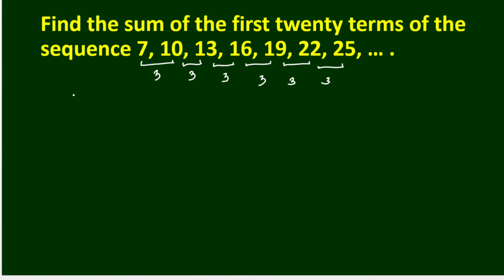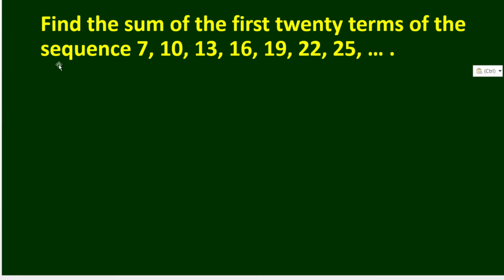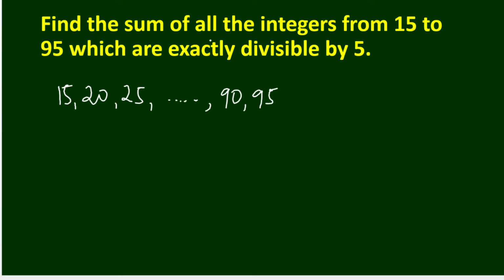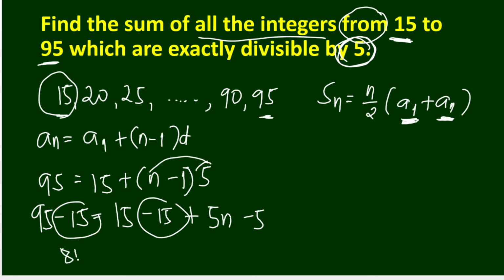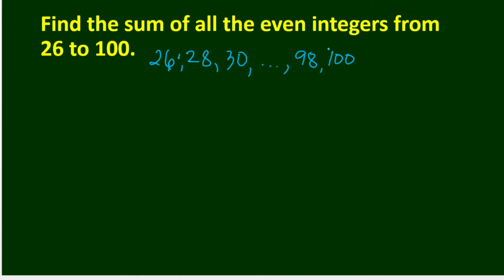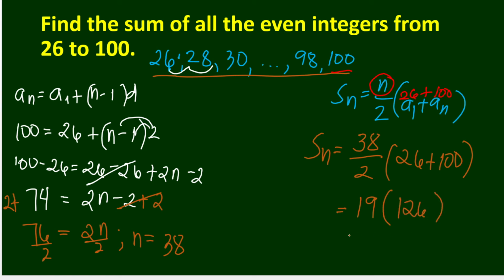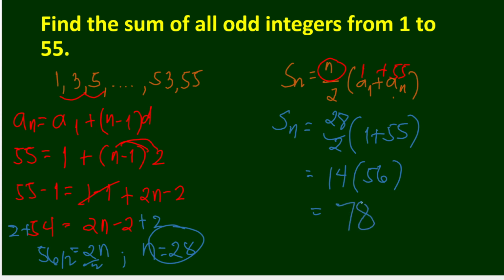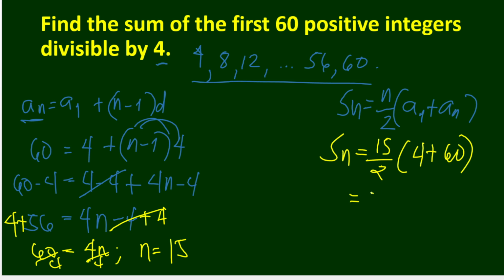[Tagalog] - Examples in Arithmetic Series 1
All videos are in filipino / tagalog language, for easy understanding of our students.

Ang channel na ito ay naglalaman ng mga math videos sa wikang tagalog. Maraming salamat po.